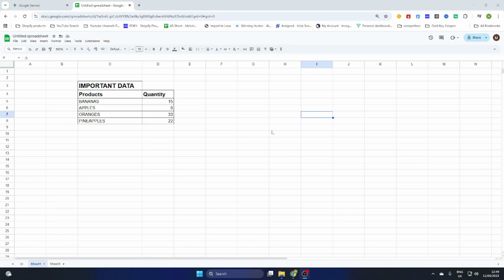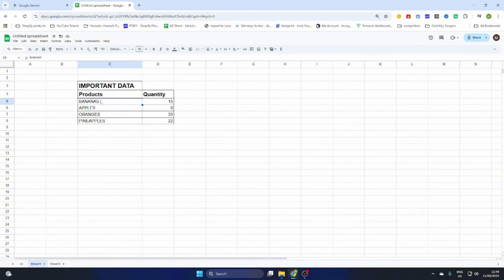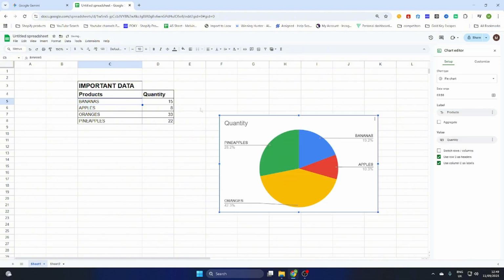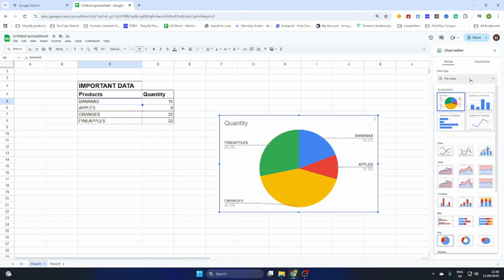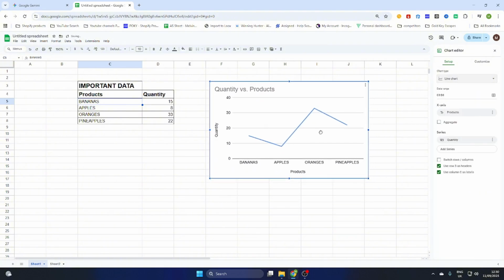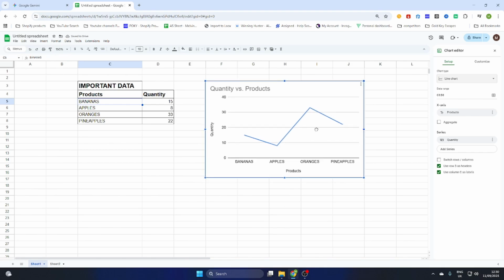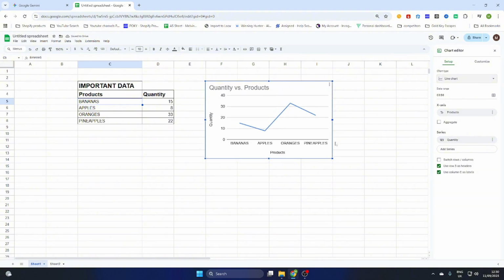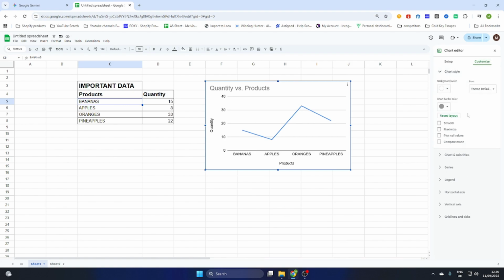How To Create a Line Graph in Google Sheets (Step By Step)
Want to learn how to create a line graph in Google Sheets? In this step-by-step Google Sheets tutorial, you’ll discover how to make line charts, customize your data, and turn your spreadsheet into a clear and professional visual. Perfect for beginners learning Google Sheets basics or anyone wanting advanced Google Sheets tips.

🔹 Learn how to create a line graph in Google Sheets
🔹 Discover Google Sheets charts and graphs features
🔹 See how to create a line chart in Google Sheets step by step
🔹 Find out the best Google Sheets tips for data visualization